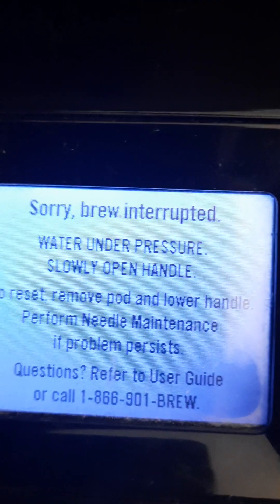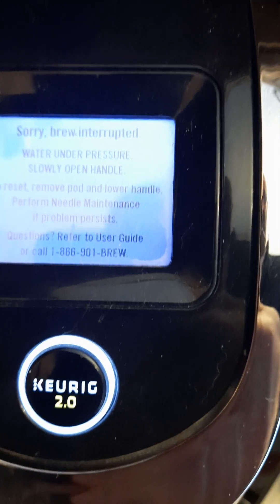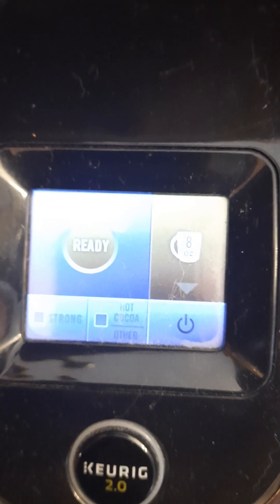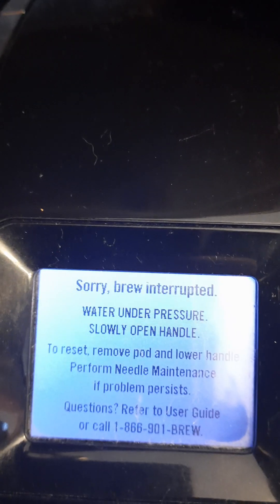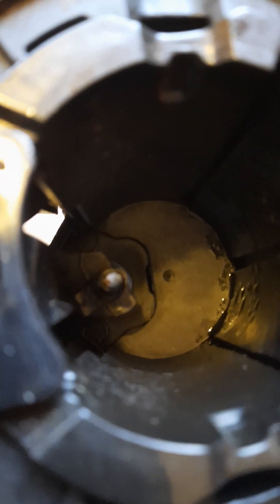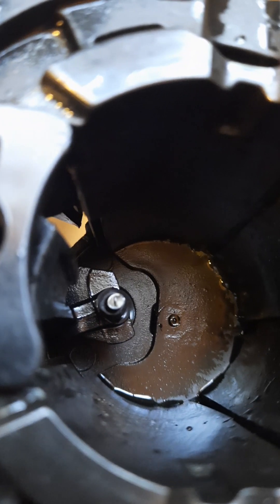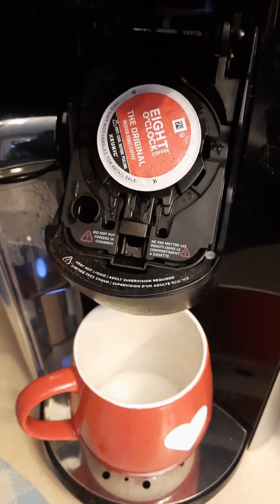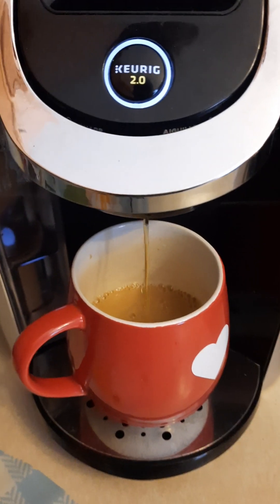Keurig Coffee Maker - Water under pressure message.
Quick fix of Keurig Coffee Maker, having water under pressure message.